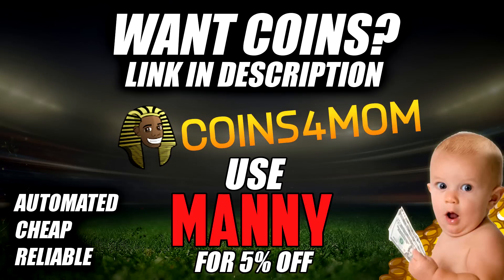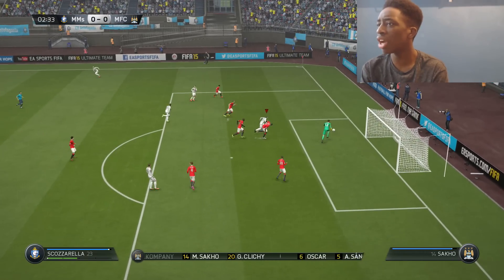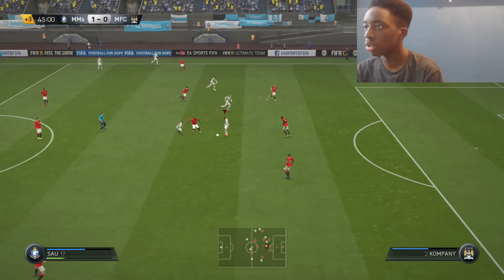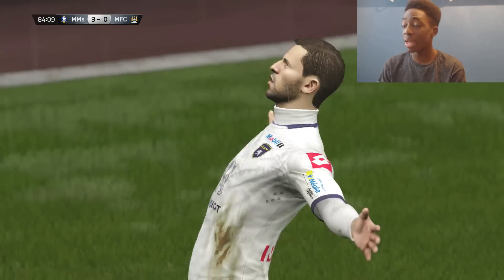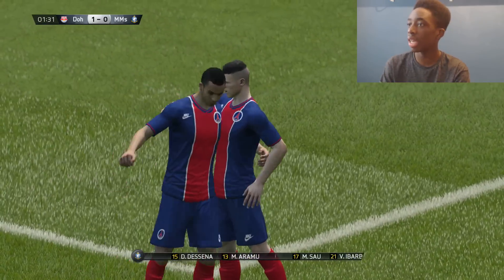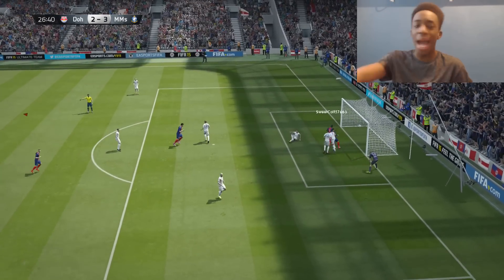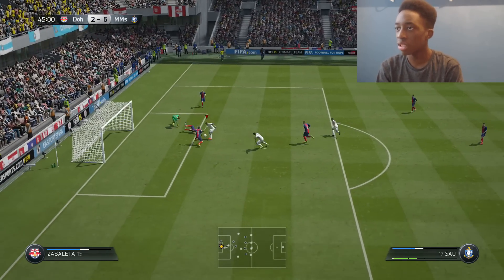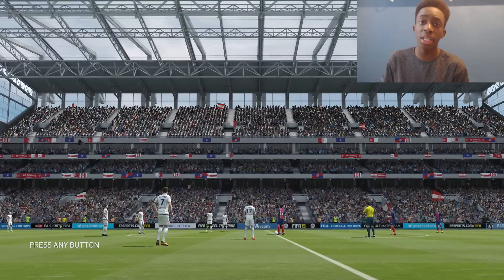FIFA 15 - MANNY'S MINIONS S3|EP #11 EVIL UPGRADE?!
Basically my ''RTG'' Series-  Manny's Minions EP #11!